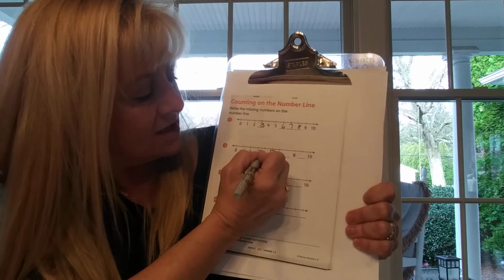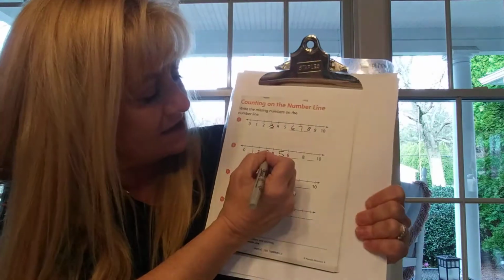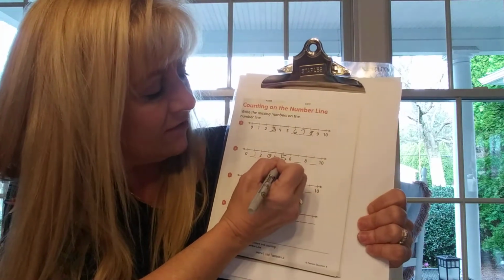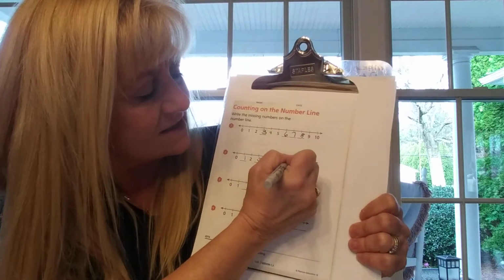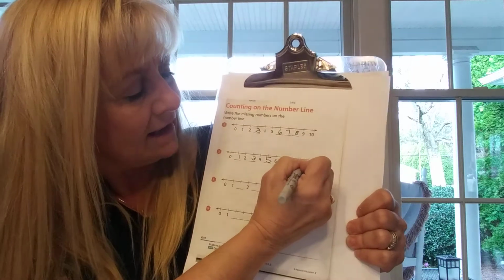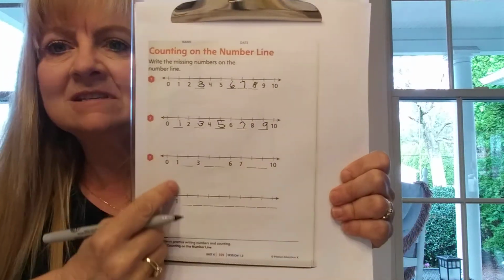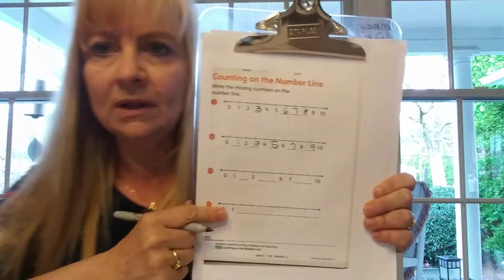Tuesday April 14 Math Day 2. Number Line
Let's look at a new math tool.  A number line helps us think about numbers.  Let's fill in the missing parts of a number line and see what we notice about a number line.  You'll need a black copy of workbook page 109 from this week's printables. Enjoy!